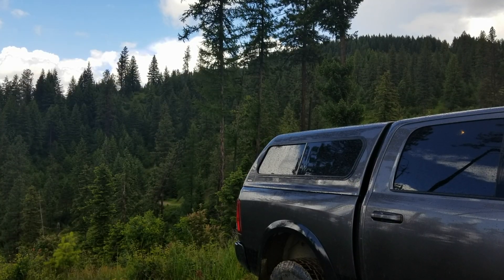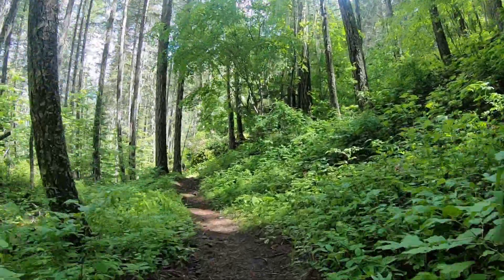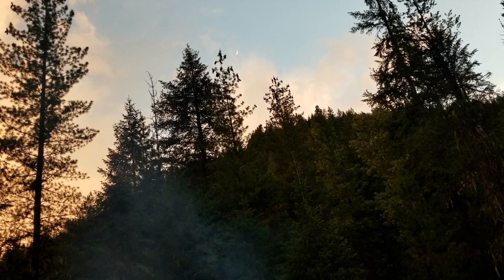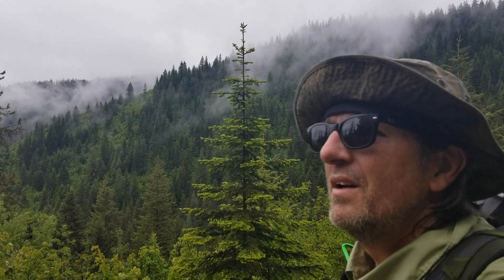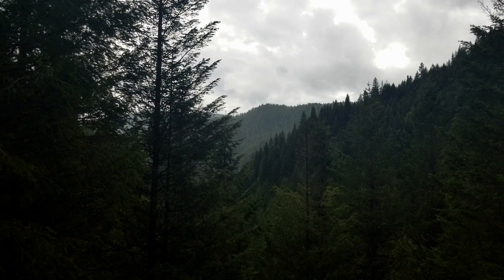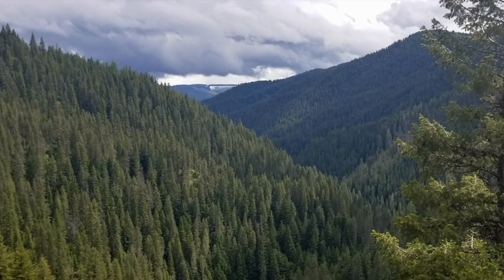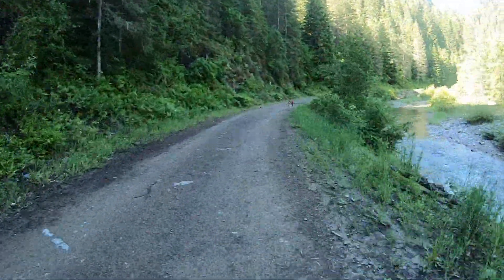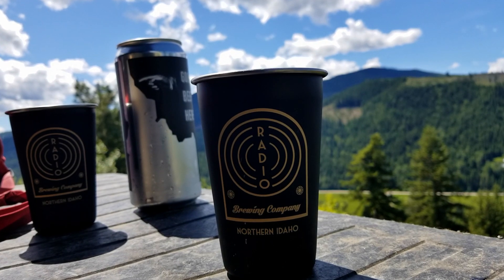Big Creek | St. Joe National Forest, Idaho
There seems to be a big creek in every state... maybe every county. Here we have a Big Creek that runs North in to the South Fork of the Coeur d'Alene River and another one that runs South in to the St Joe. River. We've done trips on both Big Creeks now and this is our second trip into the Bronson Meadows area.

Last fall we hiked south down in to Bronson Meadows, then back north all the way in to town. For this trip we were going to hike into Bronson Meadows from south and then loop around back down towards the St Joe River.

The forecast for the trip was wet. When we got to the trailhead it was raining... hard. We sat in the truck and waited it out and it eventually cleared. We geared up and hit the trail. No more than 20 minutes into the hike it started raining on us again. What can you do...

The trail started out as a double track ATV trail, but once we got to the top of the hill it changed to single track. The trail was in great shape. The trail is shared with motorcycles so they were most likely the ones who had cleared it. We hoped that the rain would keep all of the riders off of the trails. Once we started down the hill the skies cleared and the sun came out.

The trail was very easy to follow and looked like it gets some use. It took us down right along side of Big Creek before we started the climb up to where the cabin was supposed to be. We figured that it would be a good place to camp for the night.

The cabin looked like it hadn't been used in a while. The building seemed to be in decent shape, but it seems like the rodents have taken over and it would take some serious cleaning before I would consider staying in it.

We're hammockers anyway, and the only thing that would get me to not sleep in my hammock would be if I couldn't hang it somewhere. Yeah, it's that comfortable.

The next morning, it was raining so we lounged in our hammocks for a while. Eventually we had our coffee and set out for Cemetery Ridge. The trail was good and so was the climb. Once we reached the top it was down the other side and in to Bronson Meadows. We tried avoid the creeks for a while, but with the rain coming down and the endless crossings we eventually gave up on having dry feet.

We had lunch at a campsite that we stayed at in the fall. It's a great campsite, and I wished we could've stayed there again, but the milage didn't work out. We left that camp and started out back down towards the trailhead to complete the loop. For the whole trip I was pleasantly surprised at the trail. I never know what to expect, but the trail was interesting and in great shape.

It continued to rain and we continued to have stream crossing after stream crossing. The miles were starting to add up as we made it to the road walk. I knew when I came up with this loop, that there would be a long stretch of road walk that we would have to do to complete the loop. We were tired when we got there and the few miles we did on the road sealed the deal.

We were ready to take any camp that we came upon, but we never saw one... so we just kept walking. Finally there was a wide spot in the road. We took it -- we had to. We were done. None of the trees were ideal but we found 4 that we could make work. We had a fire down the road a little ways and we settled in. Not the best camp, but it still felt good to be there and be done hiking for the day.

It rained hard throughout the night, but the next morning the sun was out and we were up and at it early to take advantage before the weather changed its mind. There wasn't much exciting to talk about the on the road walk, it was a road walk. Before we knew it we were making the final climb back up to the truck.

All and all it was a great trail and a great trip. We might be back to this loop someday.